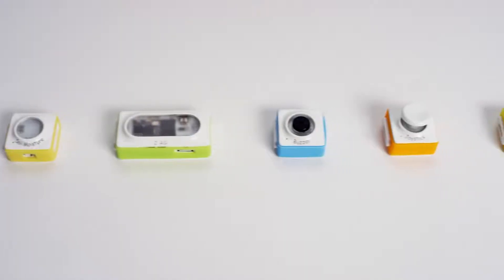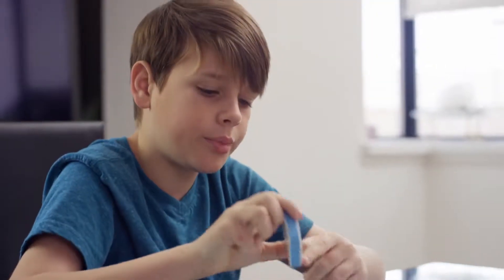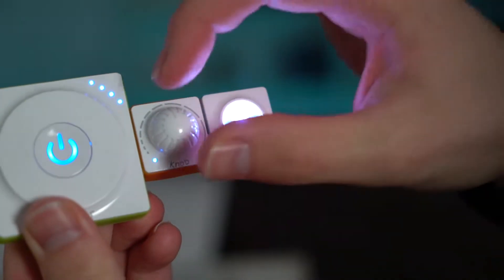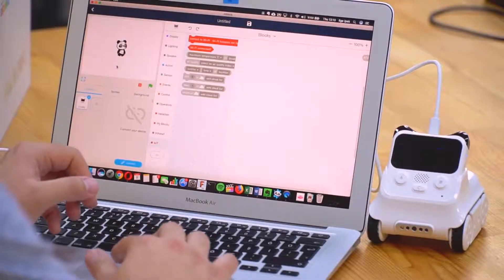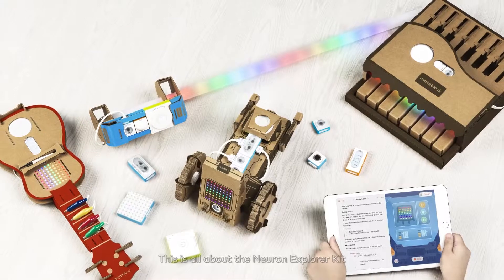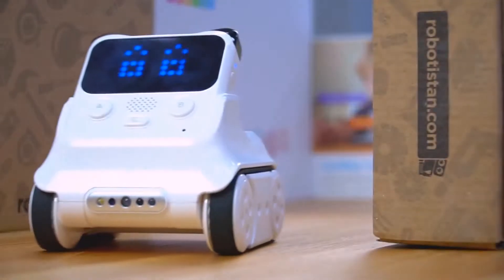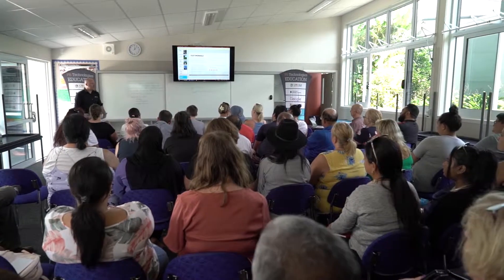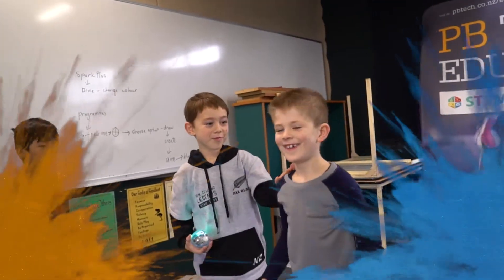Tech Talk - Neuron Kit feat. Lara